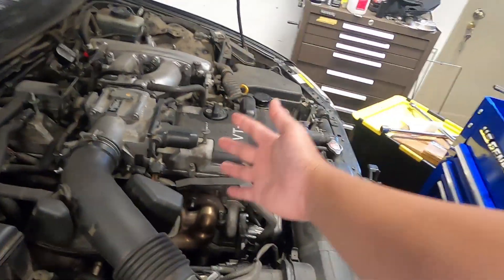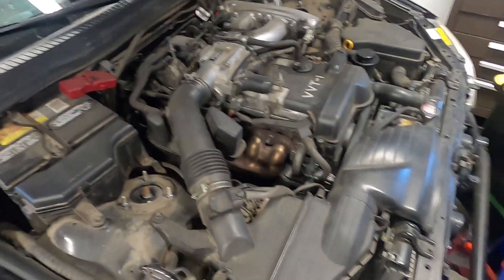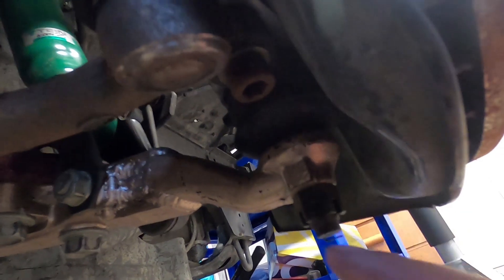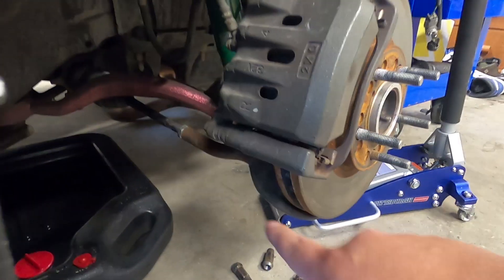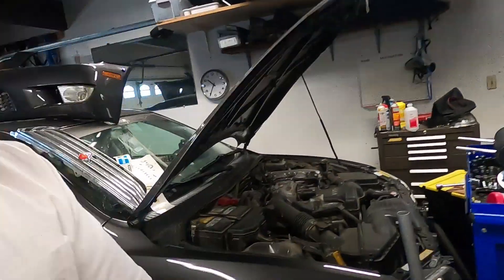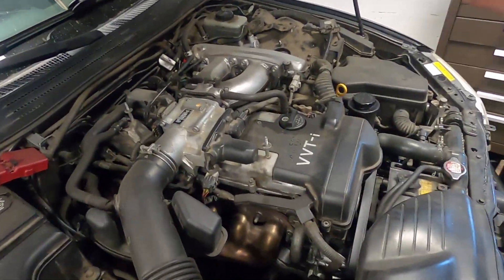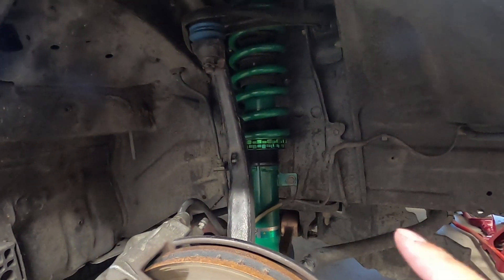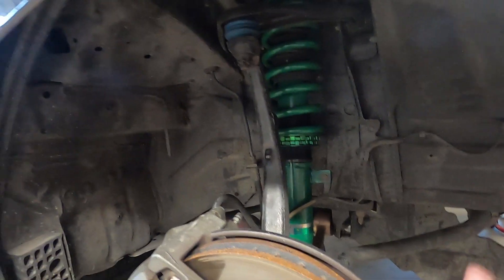First 5 Things You Must Do To Your Lexus IS300!